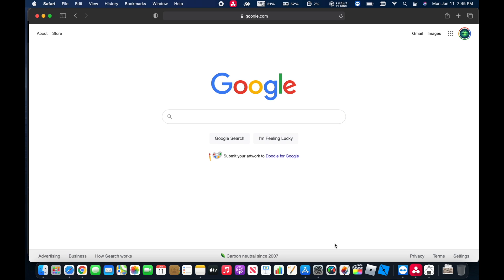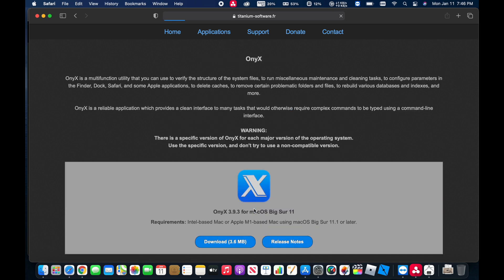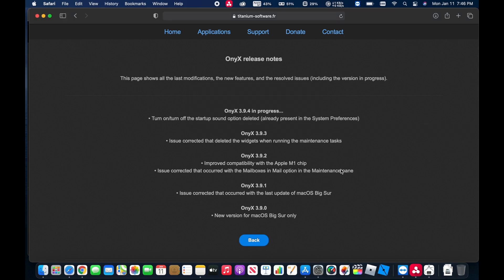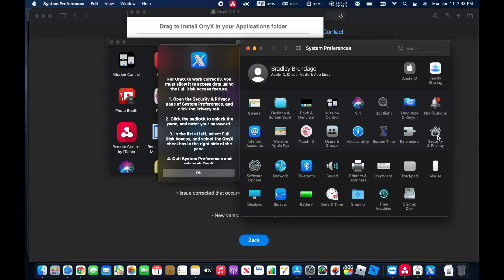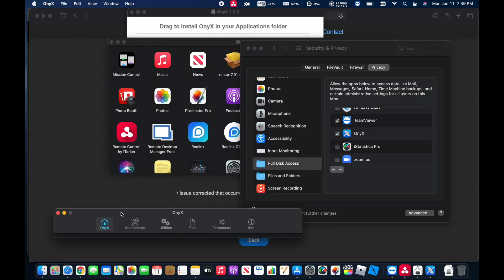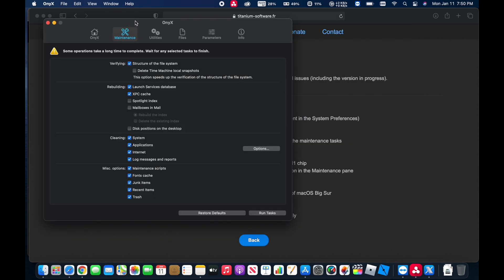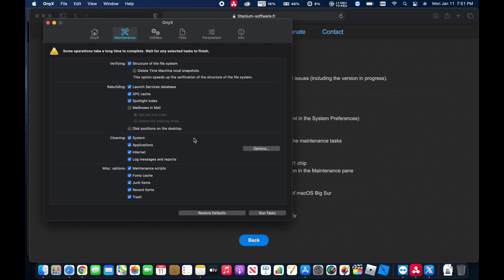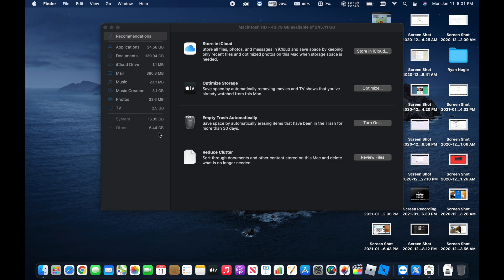speed up big sur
49% 24.5K/50K

Whether you are running a brand new M1 MacBook Pro or an older Intel based 16" MacBook Pro and any version of Mac OS over time your Mac get's slower. Here I show you how to speed up big sur for completely FREE!. I've been using Onyx for probably close to a decade to clean out temp files and run basic OS system maintenance. By running Onyx you will effectively speed up big sur or other version of Mac OS by manually forcing the system into performing maintenance.

CHAPTERS:
0:00 - Beginning of speed up big sur video
0:12 - Navigating to Titanium software to download Onyx to speed up big sur
1:09 - Installing and Opening Onyx to speed up big sur
1:41 - Editing security settings and grant full disk access
2:49 - Basics to running Onyx to help speed up big sur and free up some disk space
4:02 - Onyx deleted temporary files...
4:23 - What tech support problems do you have?